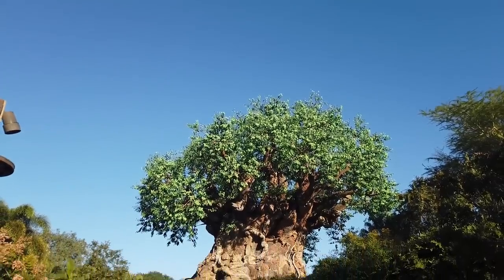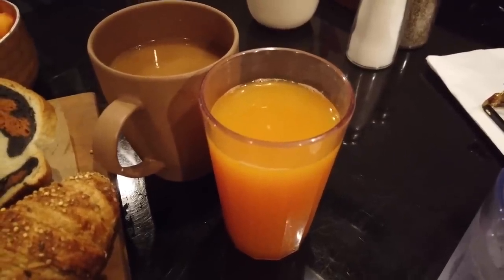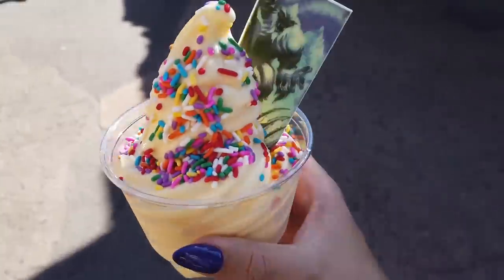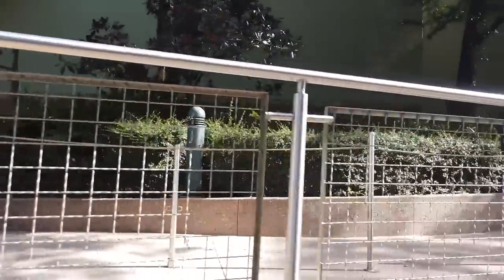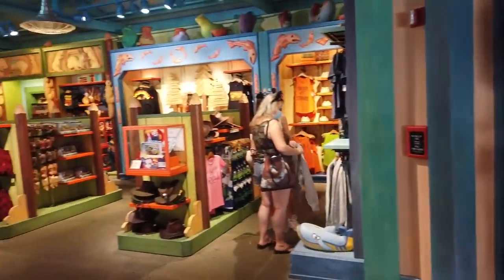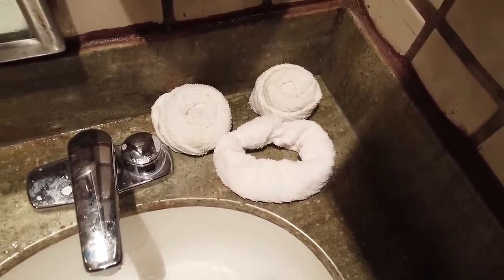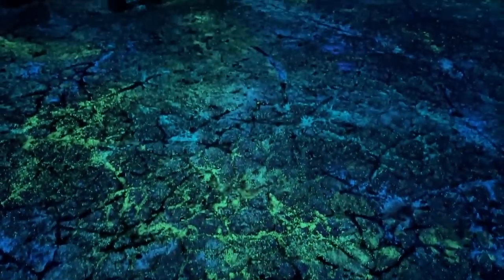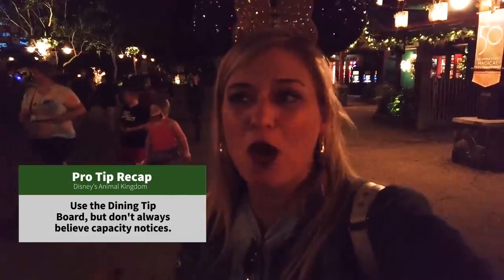The Perfect Day in Disney's Animal Kingdom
We are headed to Disney's Animal Kingdom to have the BEST DAY EVER! Molly is bringing you along for a full day of fun, and sharing tips and tricks along the way to help plan your day at the park. There's a lot to do from Dinosaur to Kilimanjaro Safaris, and Flight of Passage to Expedition Everest — it's gonna be...WILD.